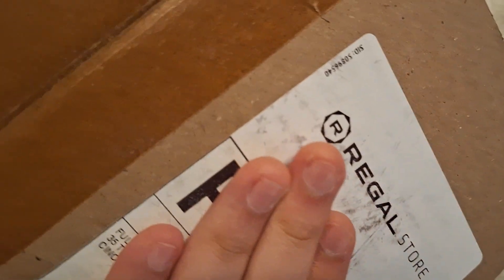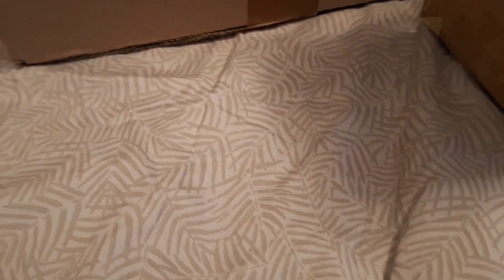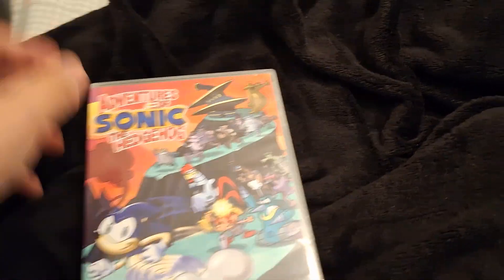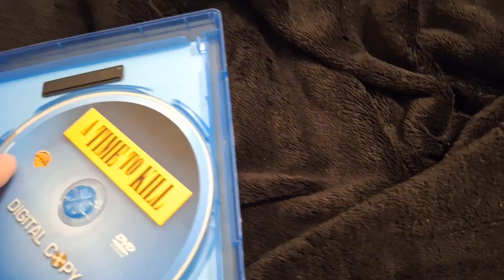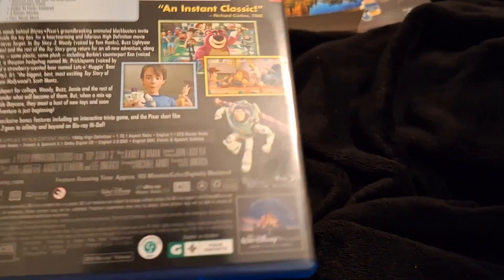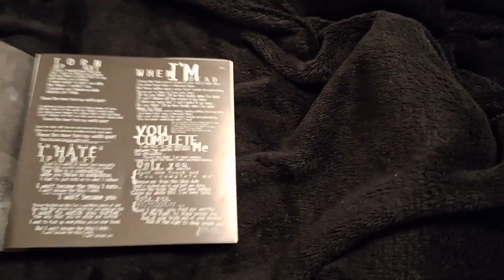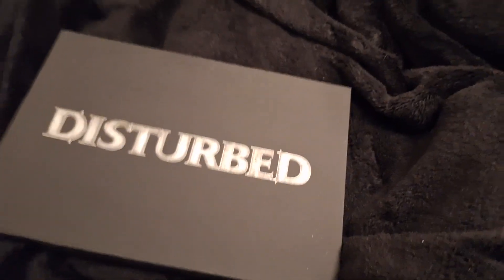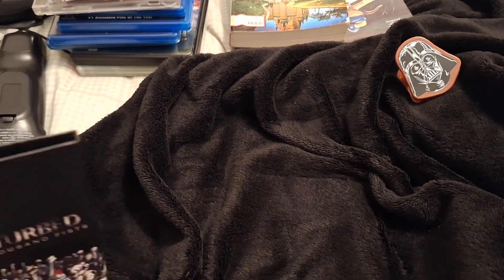Early Febuary Pickups and Popcorn Bucket Unboxing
0:00 Intro
0:06 Unboxing
3:22 Febuary Pickups
34:34 Outro

eBay Store